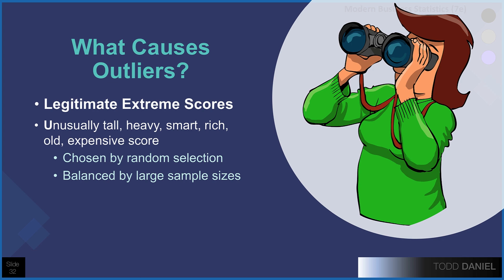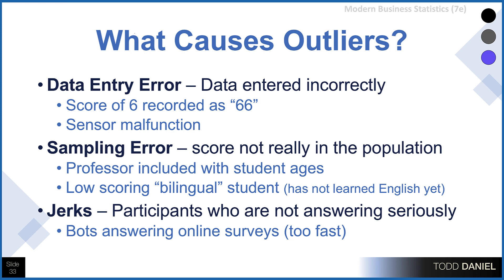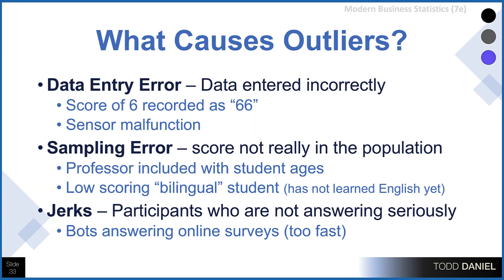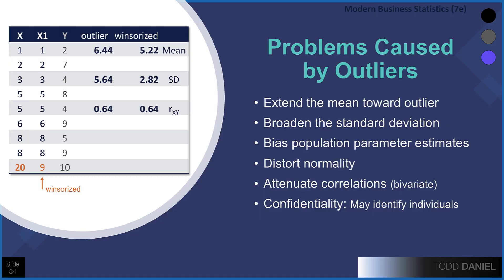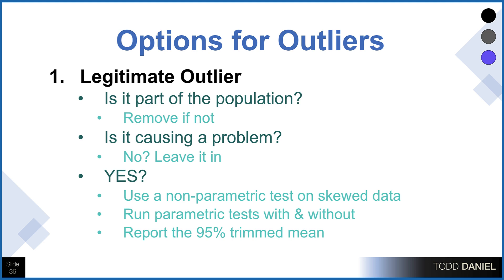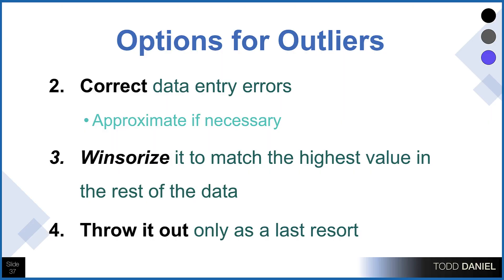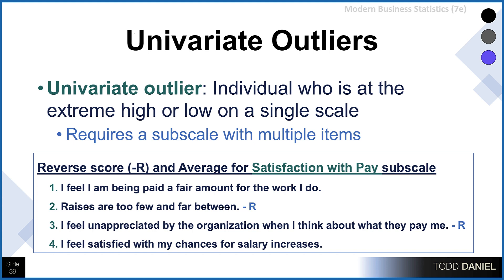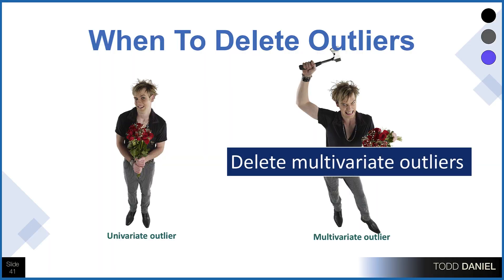How to Handle Outliers in your Dataset in Business Statistics (Week 6B)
Outliers can cause big problems in your data. We learn what causes outliers, how to identify them, the problems they cause, and options for dealign with them.  Some outliers should stay in the data. Others should be corrected, winsorized, or sometimes discarded. We explore the difference between univariate outliers and multivariate outliers, when they occur, and what to do about them. Dr. Daniel uses Excel to show you how to identify outliers using z-scores. All examples use the DogToys2.xlsx (link below)

Lecture date: Tuesday, February 16, 2021
Missouri State University
Snow day - lecture recorded at home office

Link to a Google Drive folder with any files that I use in the videos including spreadsheets, the Bear Handout, and the DogToys2.xlsx dataset. As I add new files, they will appear here, as well.